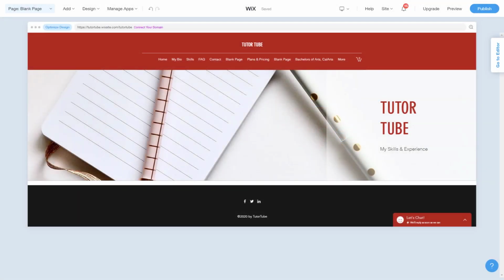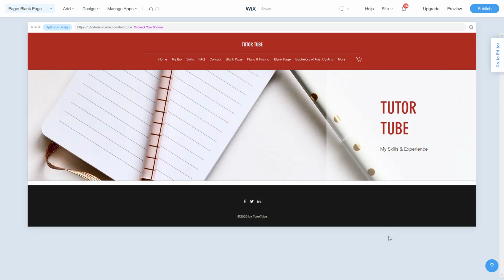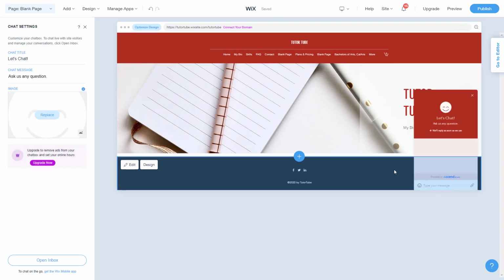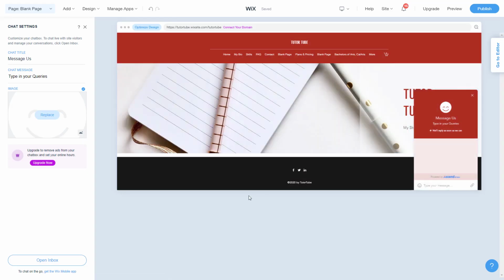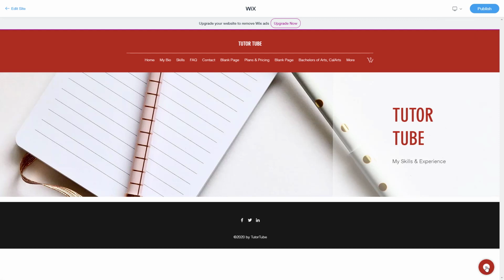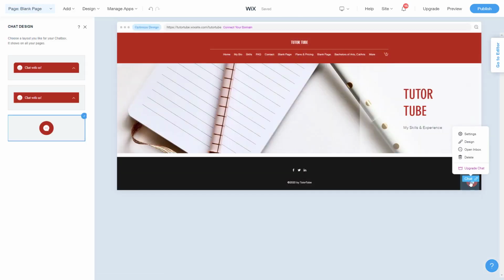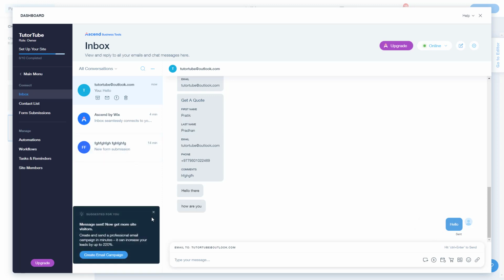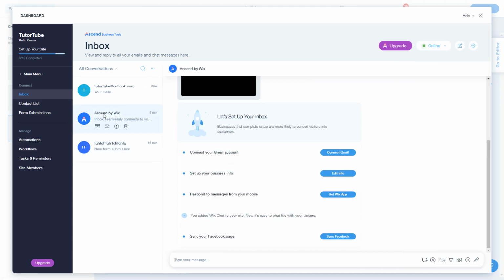Wix ADI Tutorial - Lesson 80 - Chat App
In this tutorial, we will be discussing about Chat App in Wix ADI.